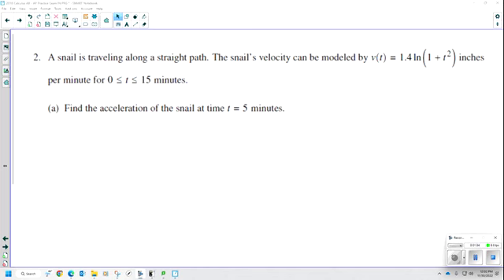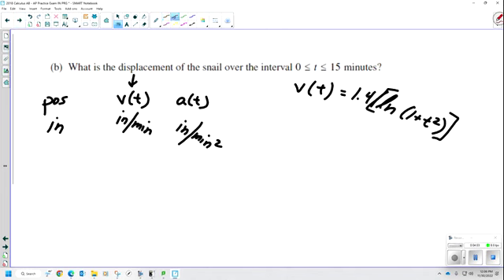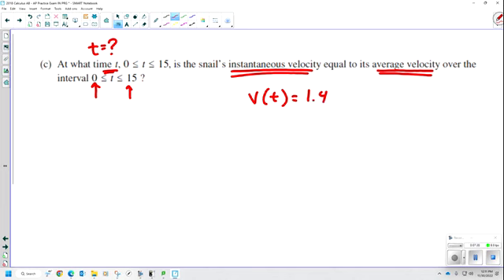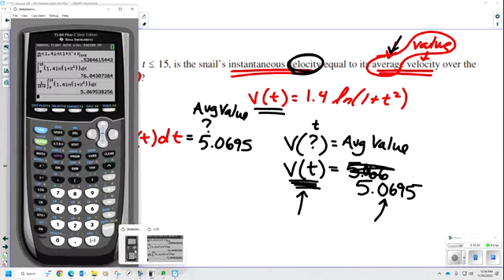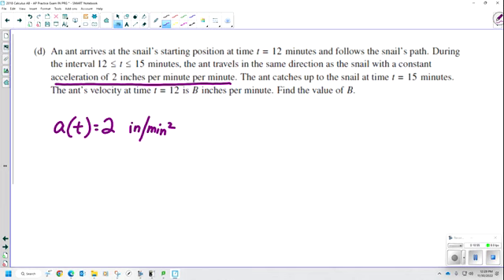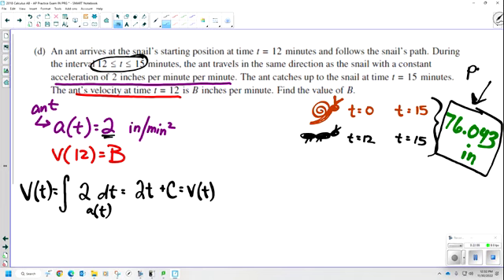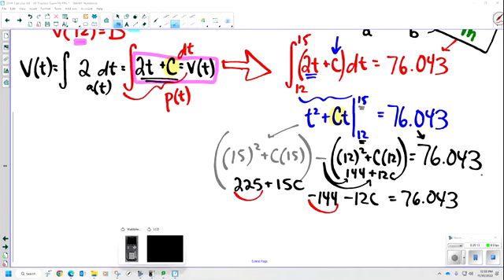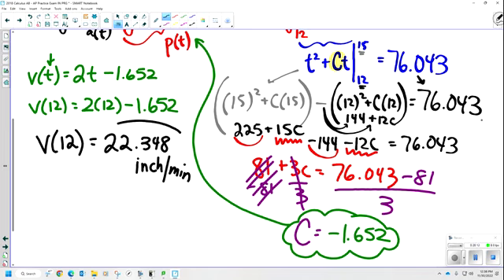Visca AP Calculus AB 2018 Exam Problems FRQ 2